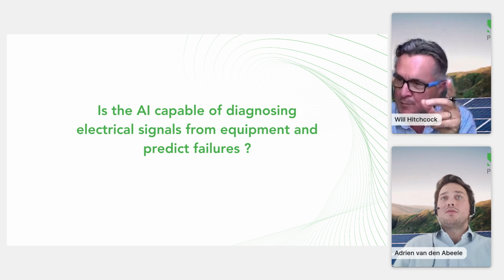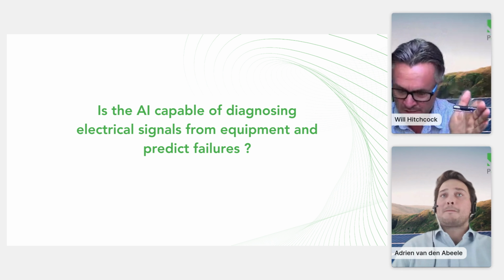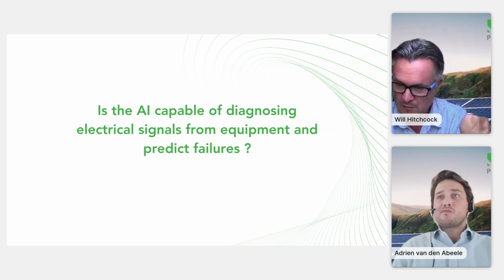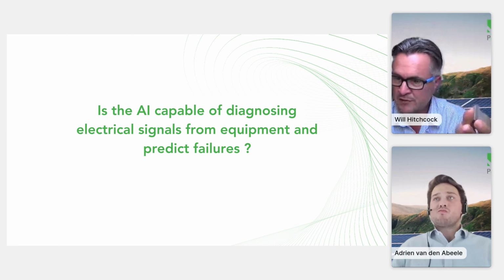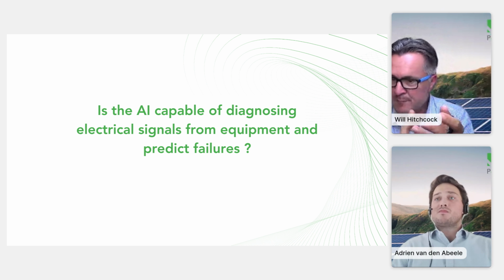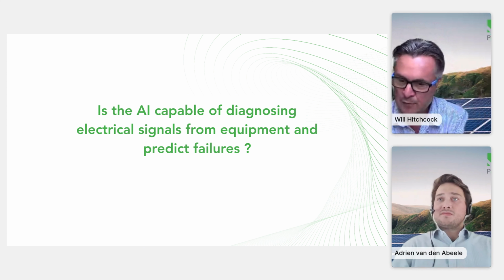Is the AI capable of diagnosing electrical signals(1).mp4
Can AI diagnose electrical faults in solar plants?

That’s a common question that we asked a lot and one we answered in our recent webinar.

The short answer: Above integrates with partners to provide you with powerful visual data and tools that can incorporate SCADA data, giving your teams everything they need to make informed decisions and the ability to schedule flights to check damage and maintenance.